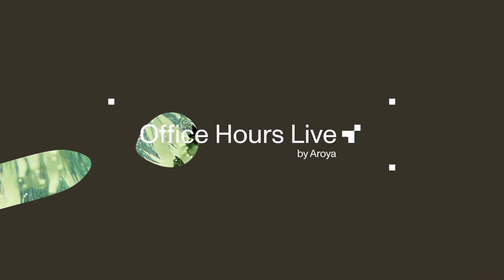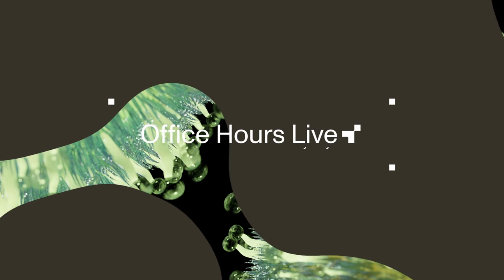[FULL] Office Hours LIVE Ep 109: Optimizing Cultivation, Water, Nutrients, and Light Strategies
Join hosts Seth, Jason, and Kaisha as they explore plant health, specifically focusing on water uptake, nutrient levels, and the impact of different growing mediums like Promix, coco, and rockwool.

Discover how rapid changes in electrical conductivity (EC) can lead to leaf edge necrosis and tip burn, particularly in the late flower stage, and explore the trade-offs between plant health, energy input, and crop yield.

They respond to audience questions on everything from osmotic pressure and re-vegetation due to light schedule mistakes to the optimal day and night temperature and VPD targets. They'll offer actionable advice on managing nutrient balance, preventing plants from overdrying, and leveraging real-time data for more precise irrigation strategies.

Let's cultivate some knowledge and elevate your grow game!

We’re on Social Media! Follow us for everyday cultivation knowledge straight to your feed

Thank you for tuning into AROYA OFFICE HOURS!

‘Office Hours’ is an AROYA by Addium Inc. Podcast //

Seth, AROYA’s Manager, Client Success, and Jason AROYA’s Director of Applied Science, lead you down the rabbit hole of cultivation insights and demystifying bro-science. We dive into the world of cultivation with live, unfiltered discussions. Each episode features seasoned experts addressing your most pressing cultivation questions, offering insights gleaned from decades of hands-on experience. Whether you're a seasoned grower or just starting out, tune in to elevate your cultivation knowledge and skills, straight from the source. Engage with us live and get the answers you need to succeed in the ever-evolving industry.